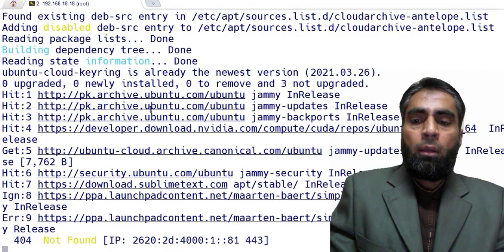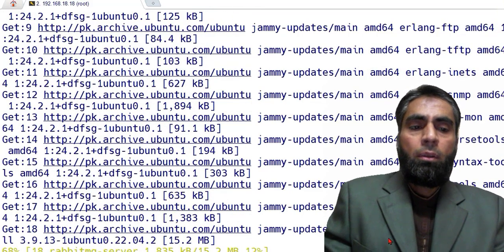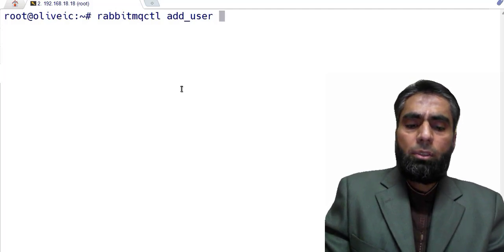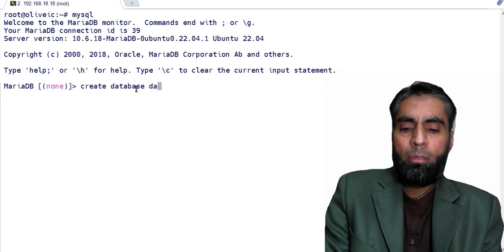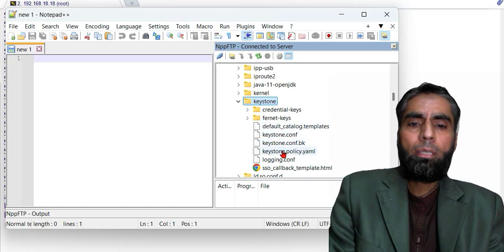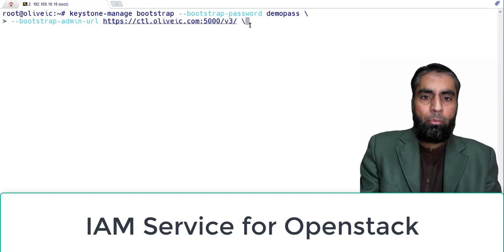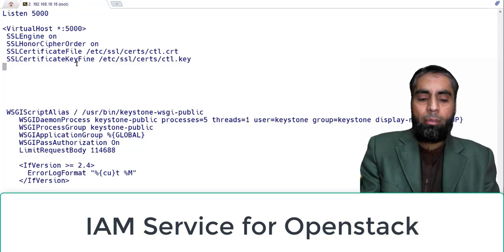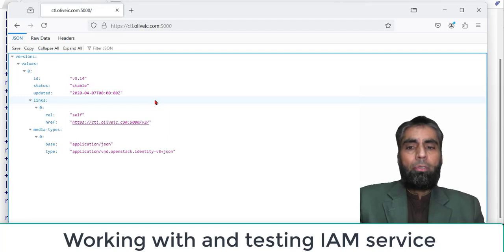Setting up Identity Management Service --IAM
This video demonstrates how to set up an identity management service for OpenStack on the Linux operating system.